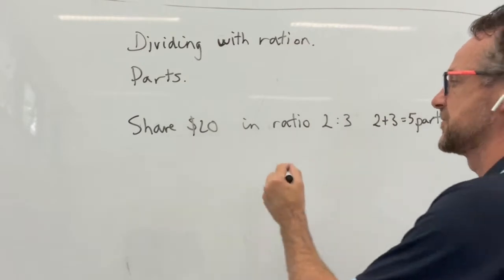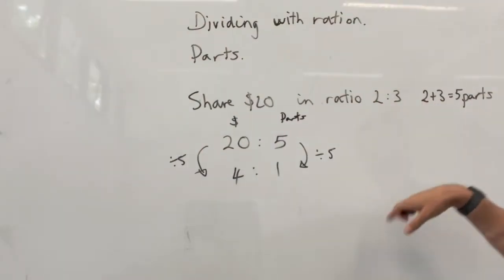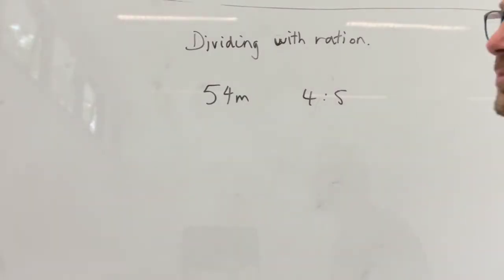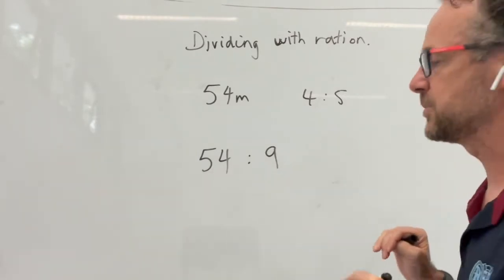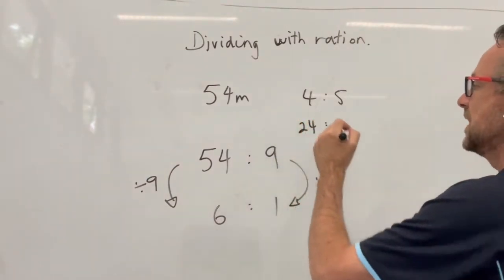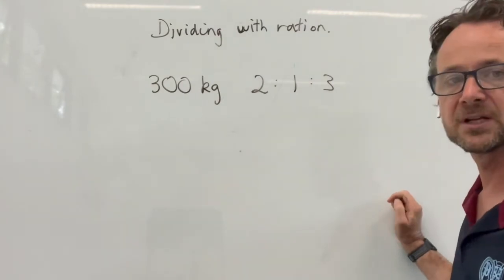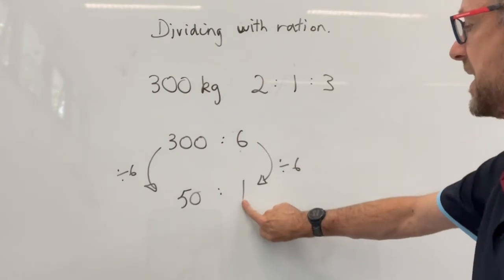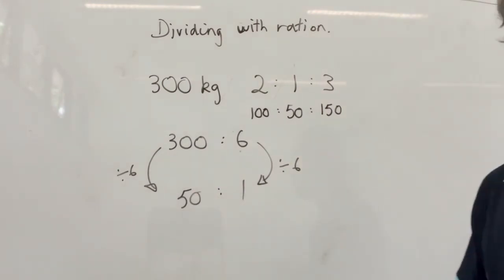8 Measurement L9 Dividing Ratio